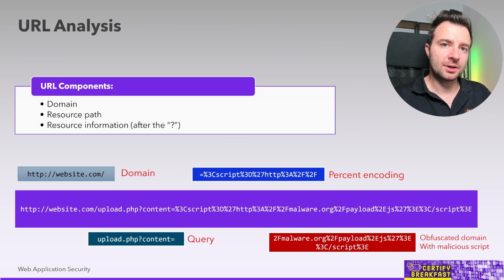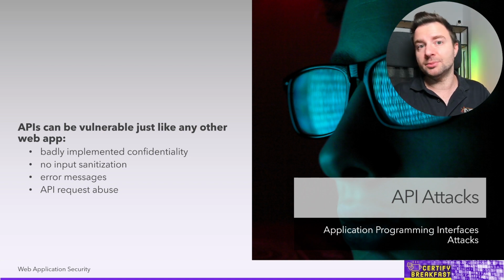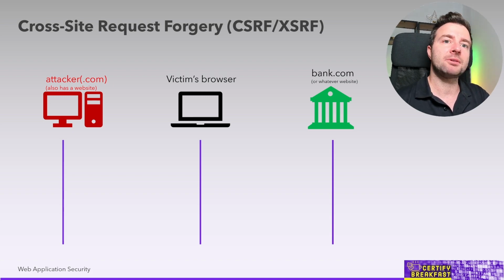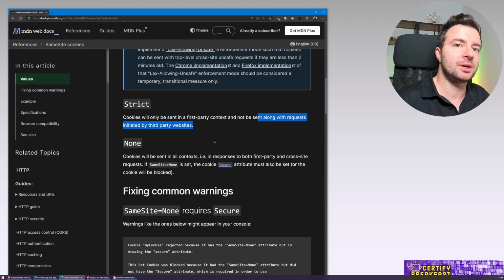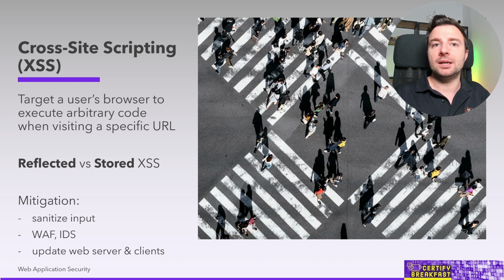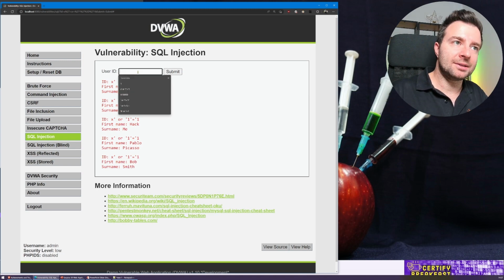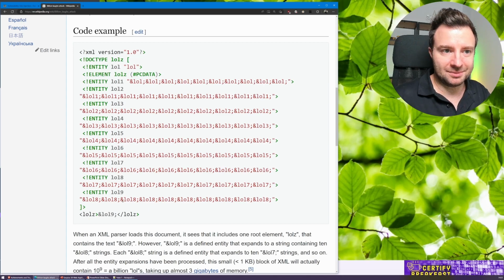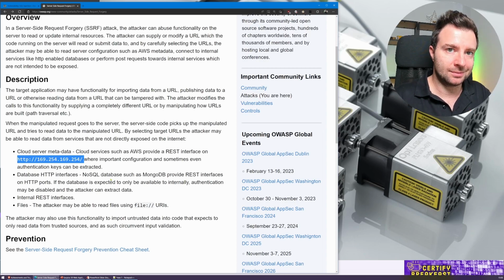CompTIA Security+ Full Course: Web Application Security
Exam blueprint objectives covered in this video:
✅1.3 Given a scenario, analyze potential indicators associated with application attacks